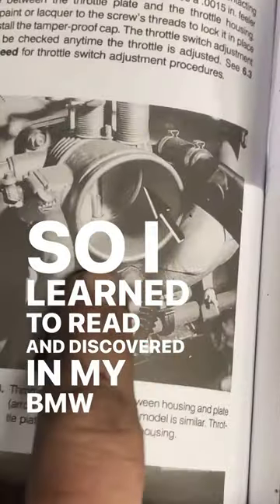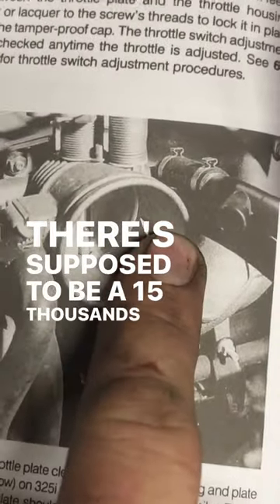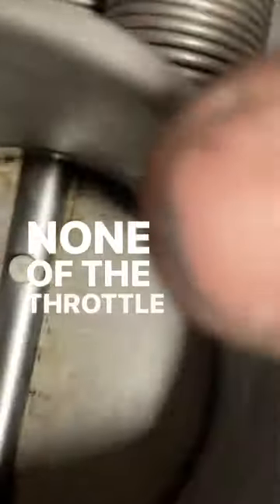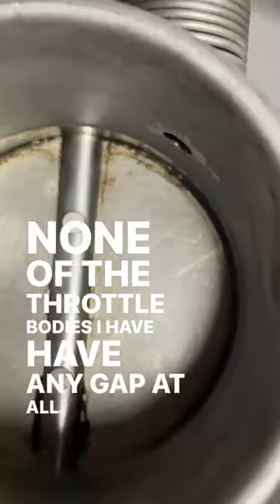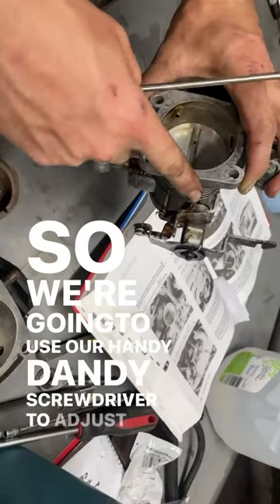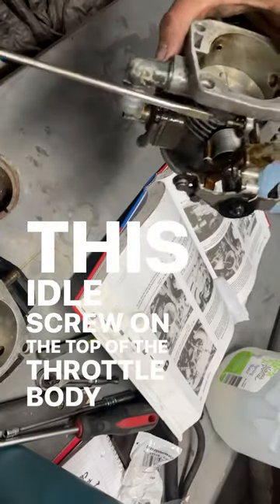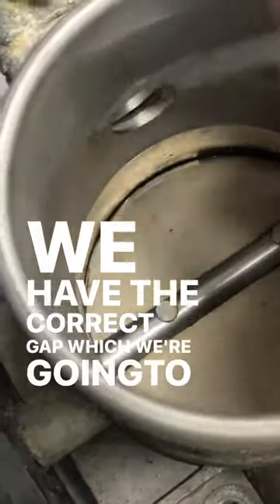How to fix throttle lag!